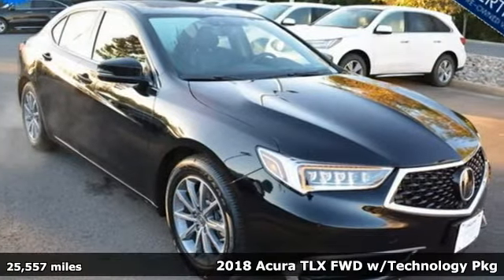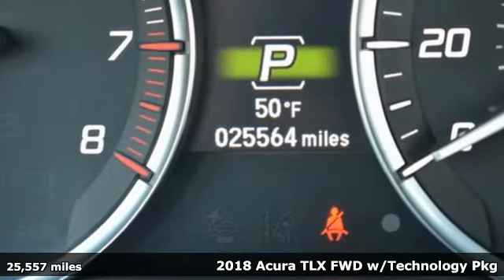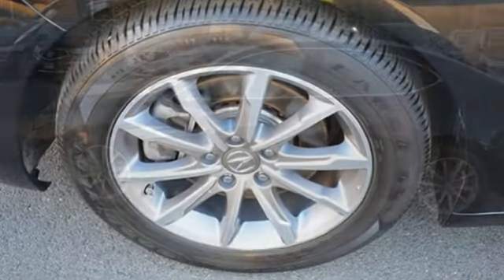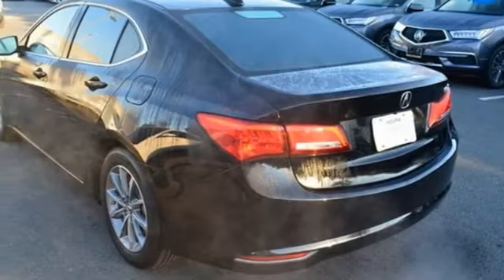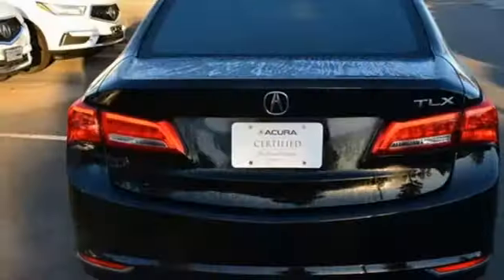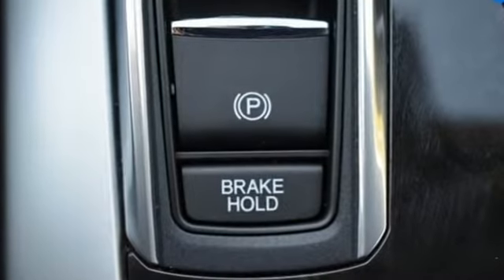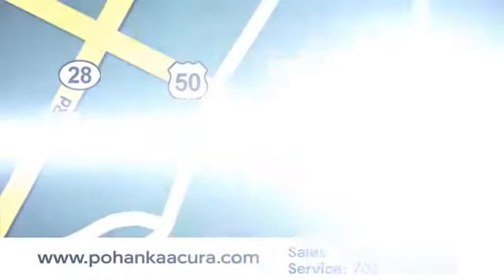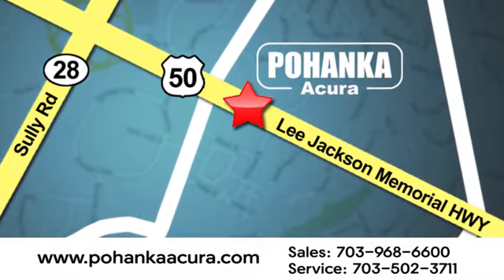Used 2018 Acura TLX Falls Church VA Acura Washington-DC, DC ML006528A - SOLD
Year: 2018
Make: Acura
Model: TLX
Trim: 2.4L
Engine: 2.4L DOHC 16V
Transmission: 8-Speed Dual-Clutch
Color: Black
Interior: Ebony
Mileage: 25557
Stock #: ML006528A
VIN: 19UUB1F55JA003638
CARFAX One-Owner. Clean CARFAX. Certified. Crystal Black Pearl 2018 Acura TLX 2.4L w/Technology Package FWD 8-Speed Dual-Clutch 2.4L DOHC 16Vbrbr23/33 City/Highway MPGbrbrAcura Certified Pre-Owned Details:brbr * Limited Warranty: 24 Month/100,000 Mile (whichever comes first) after new car warranty expires or from certified purchase datebr * 1st scheduled maintenance, Complimentary 3-month AcuraLink trial, Complimentary 3-month SiriusXM Radio Service. Includes Trip Interruption, Rental Vehicle Reimbursement and Concierge Servicebr * Roadside Assistancebr * Transferable Warrantybr * Warranty Deductible: $0br * Vehicle Historybr * 182 Point Inspectionbr * Powertrain Limited Warranty: 84 Month/100,000 Mile (whichever comes first) from original in-service datebrbrbrWe make every effort to provide accurate information but please verify options and price with management before purchasing. All vehicles are subject to prior sale. All financing is subject to approved credit. Dealer installed options are additional. Stock photo colors, options and trim levels may vary. Not responsible for typographical errors. Published price subject to change without notice to correct errors and omissions or in the event of inventory fluctuations. Vehicles may be in transit to dealer. Vehicle photos may not match exact vehicle. Please call to confirm availability status. All prices exclude taxes, title, license, and a $899 documentation fee. Model tested with standard side airbags (SAB). Government 5-Star Safety Ratings are part of the National Highway Traffic Safety Administration (NHTSA). New Car Assessment Program **Based on model year EPA mileage ratings. Use for comparison purposes only. Your mileage will vary depending on driving conditions, how you drive and maintain your vehicle, battery pack age/condition, and other factors.

Address:
13911 Lee Jackson Highway